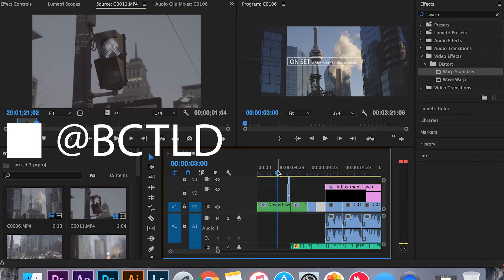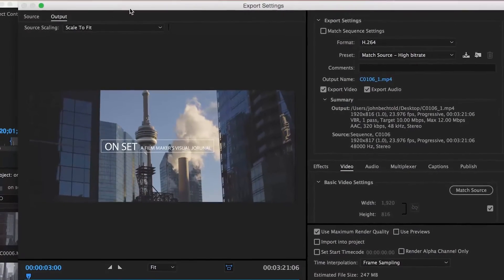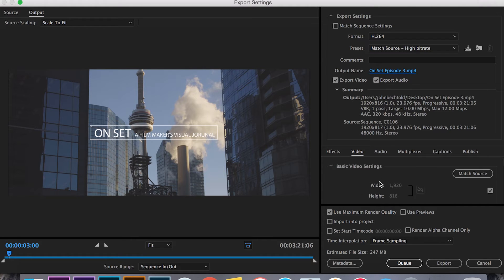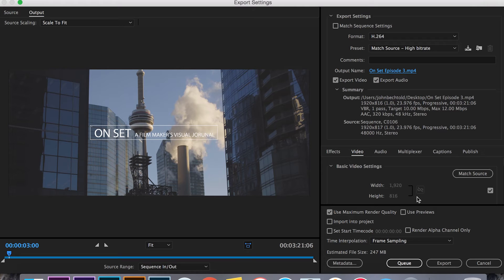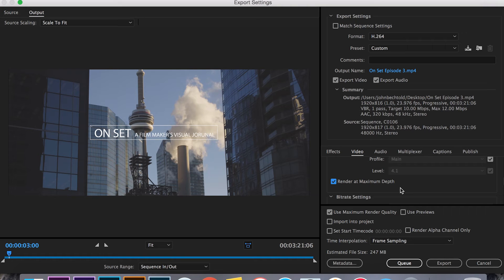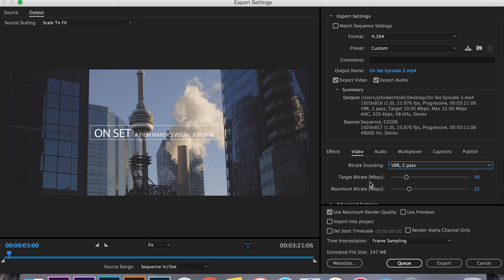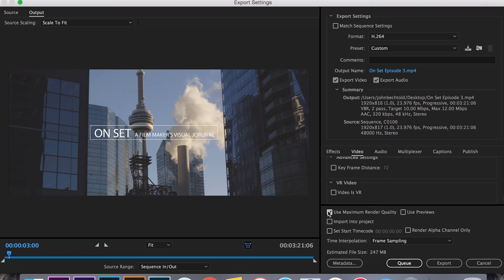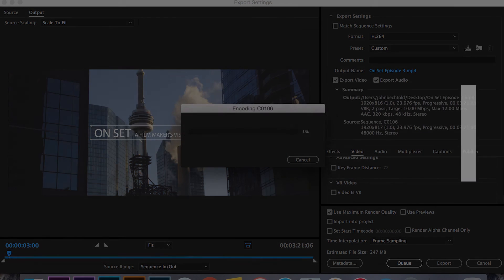Cinematic Export Settings Adobe Premiere Pro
How to export for cinematic quality, cinematic look, film look, in Adobe Premiere Pro CC.